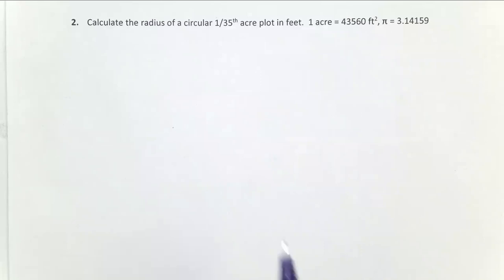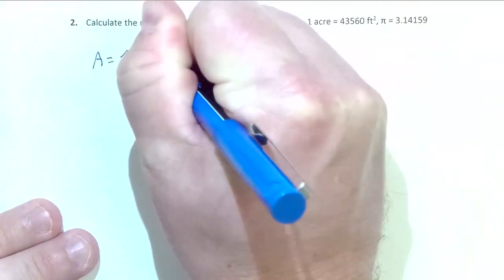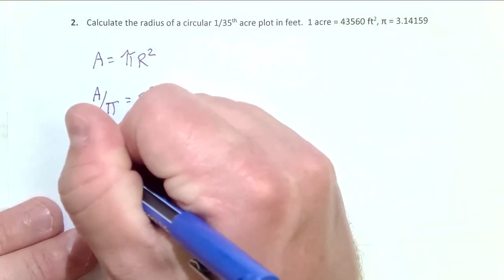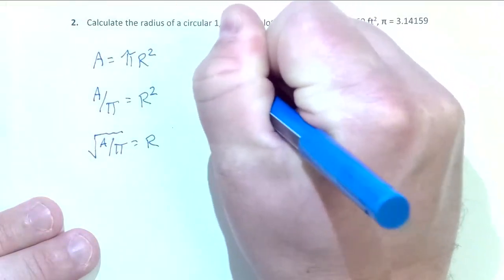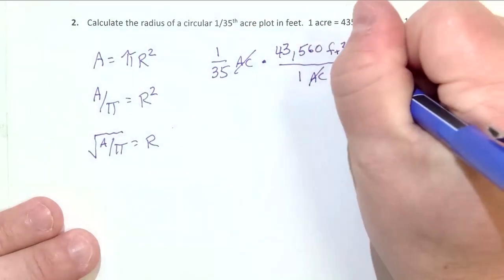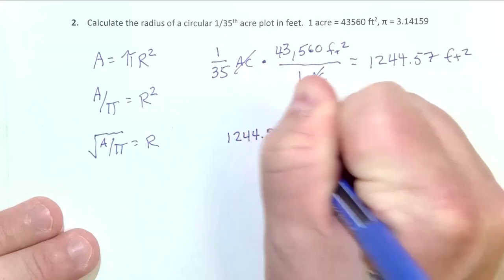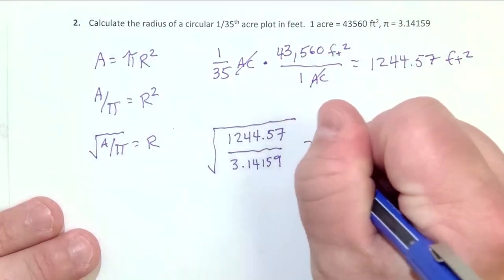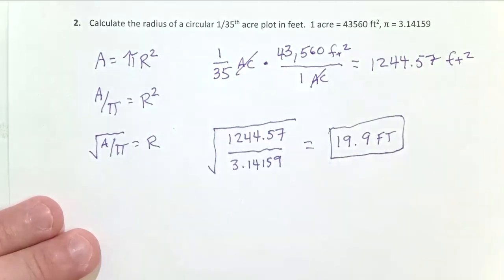Radius of a Circular Plot